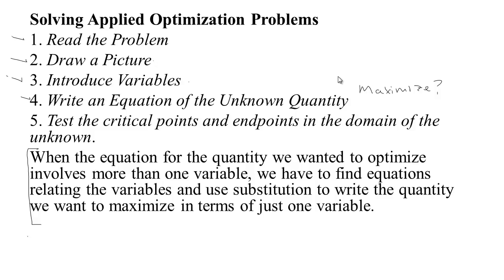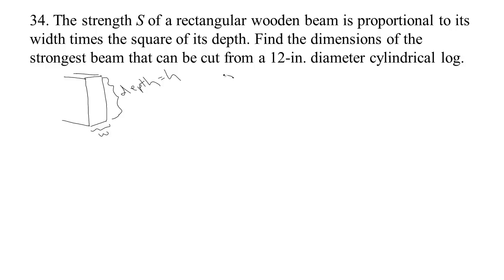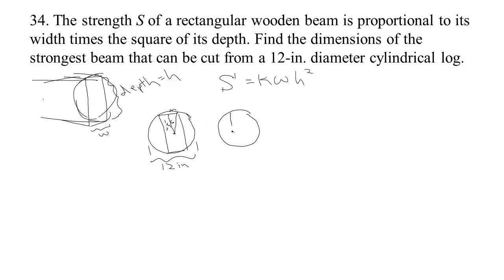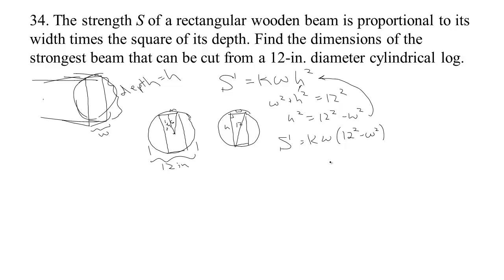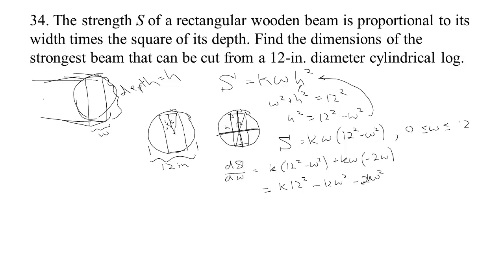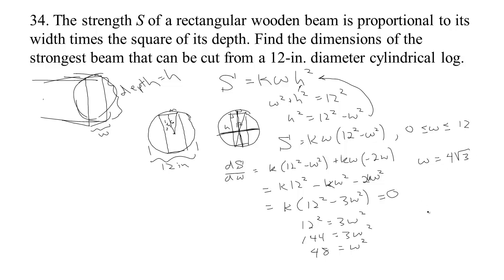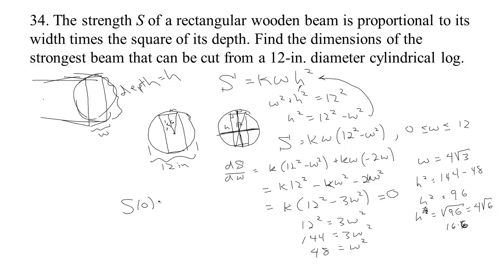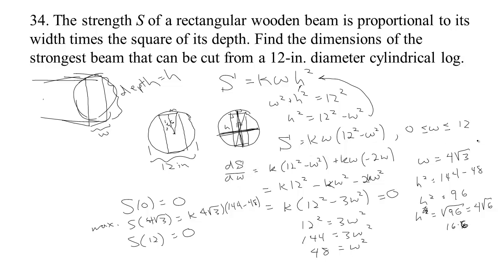4.6-3 Strongest Beam Cut from Cylindrical Log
Finding the Strongest Beam you can Cut from a Cylindrical Log